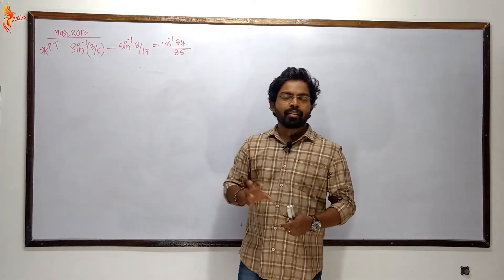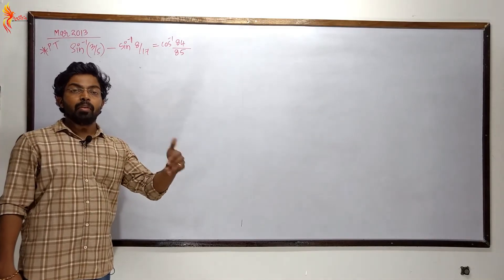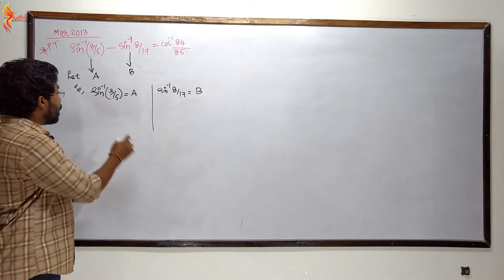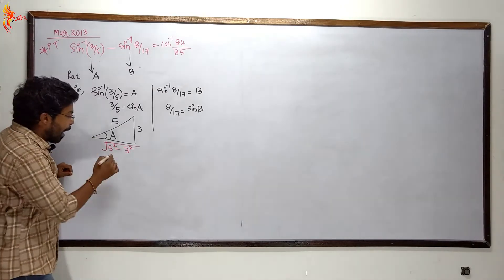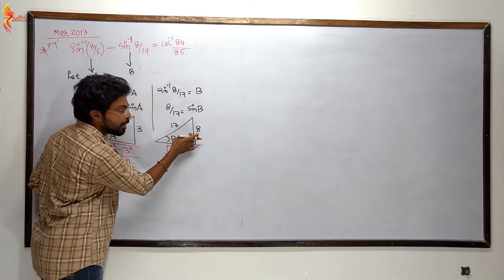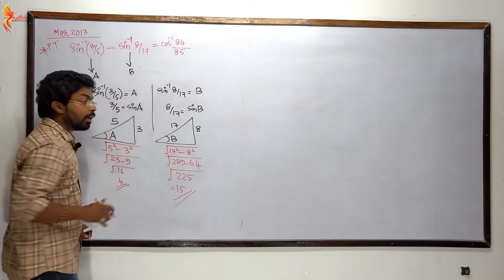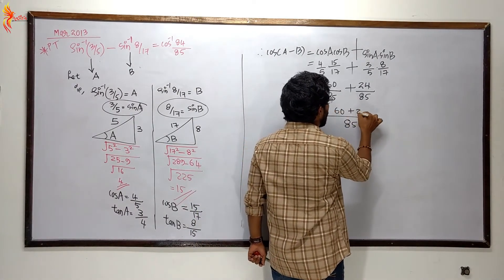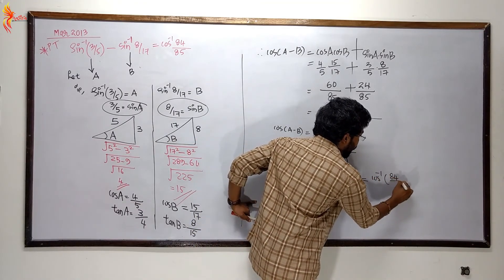Plus Two Mathematics| Prove that problems-Inverse Trigonometry|in Malayalam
Shastra Academy | Anthikad | Kanjany| 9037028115 | 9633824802